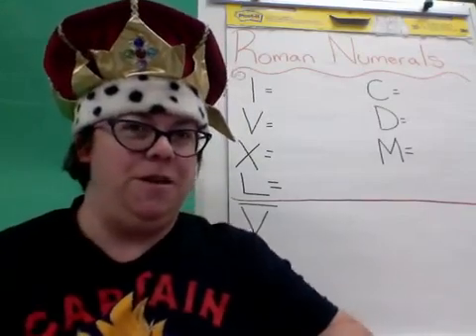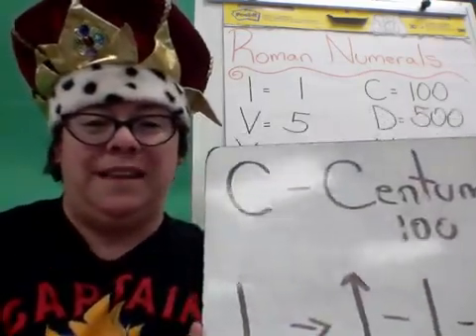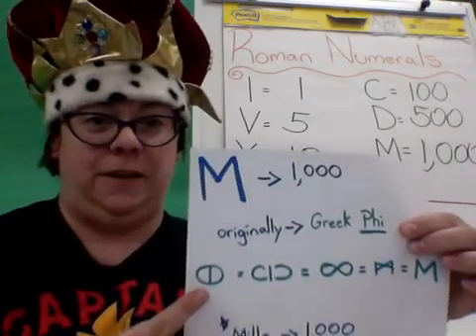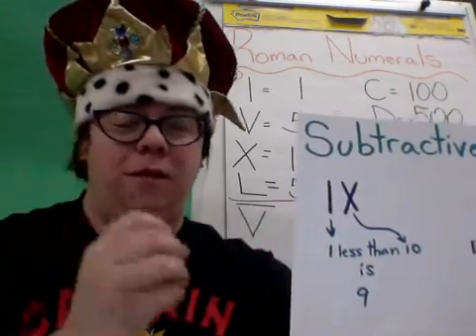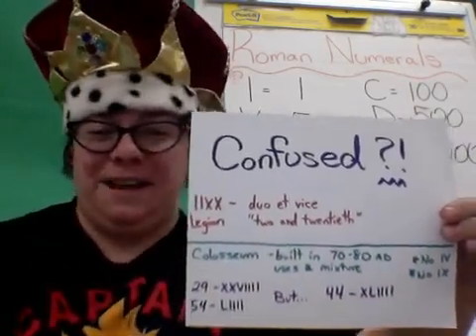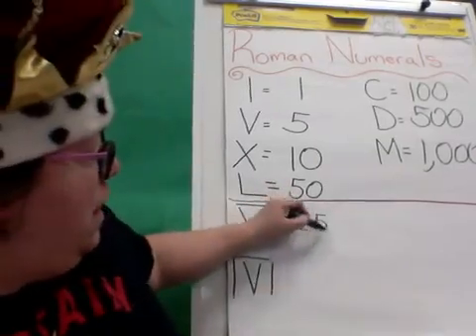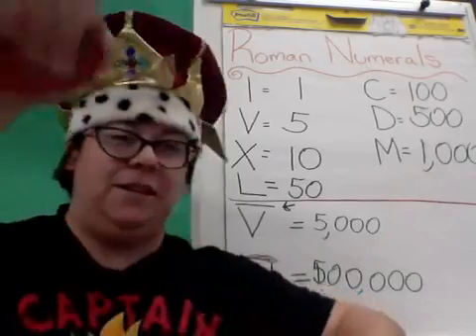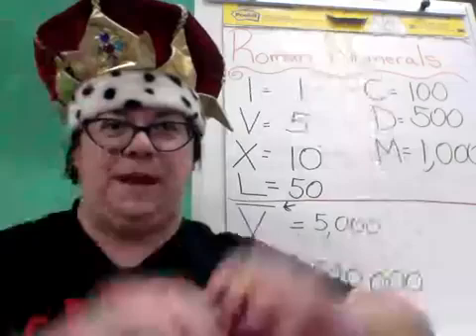Roman Numerals - History and Math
Why learn about Roman Numerals? Well...because they are AWESOME to learn about. Listen in and find out why!